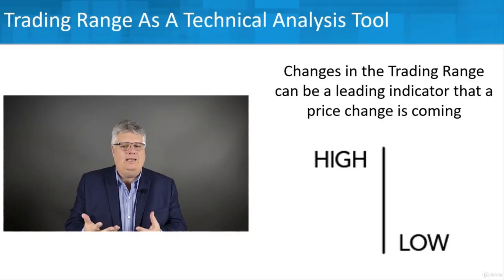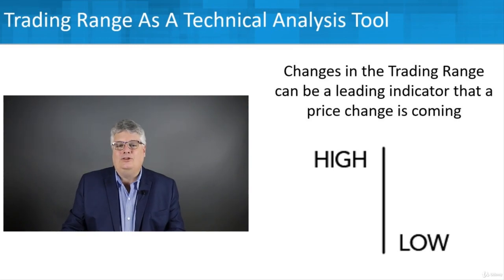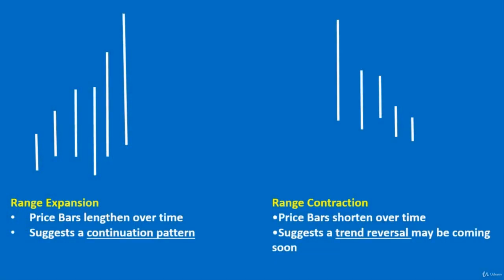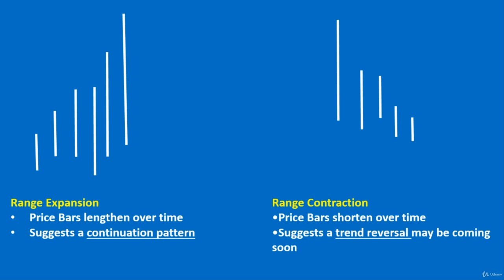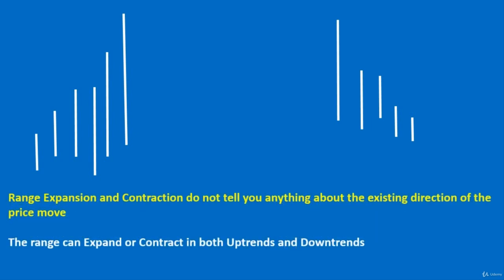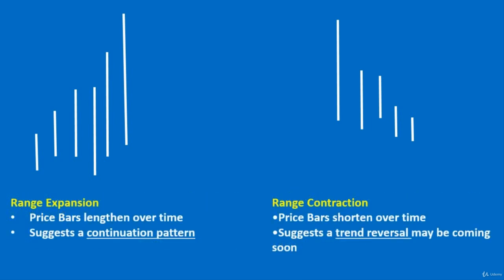4 Trading Range As A Technical Analysis Tool​